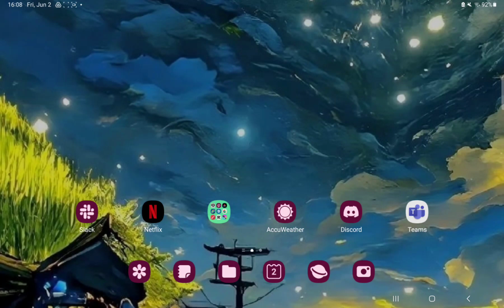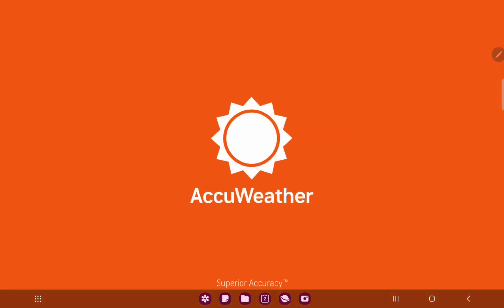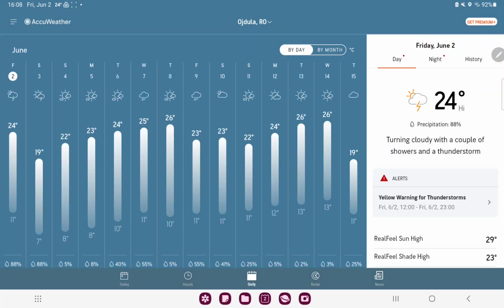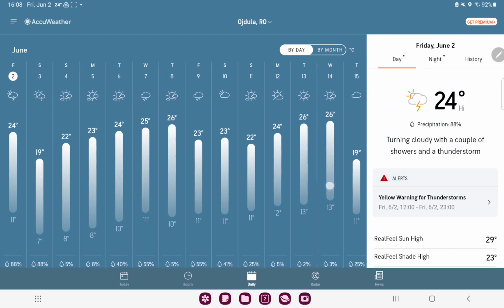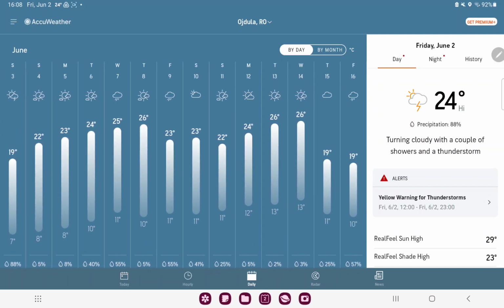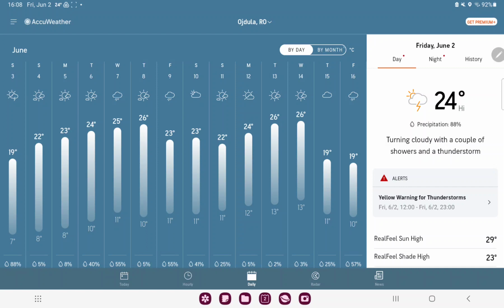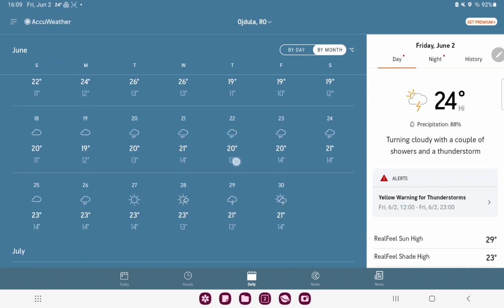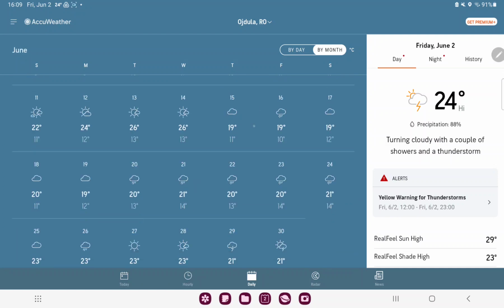How to check the daily weather on AccuWeather?